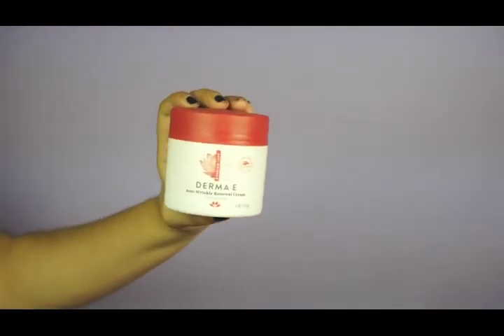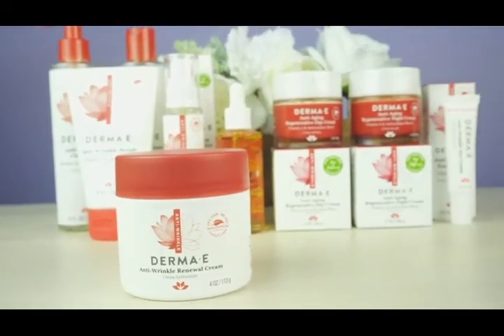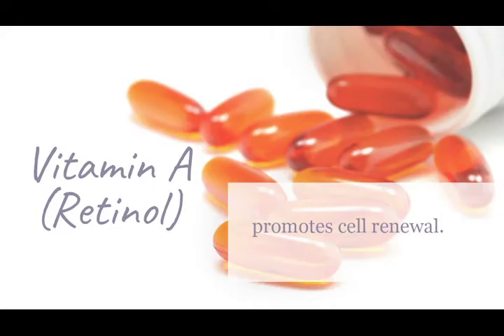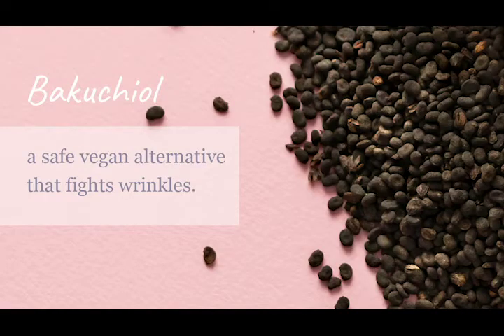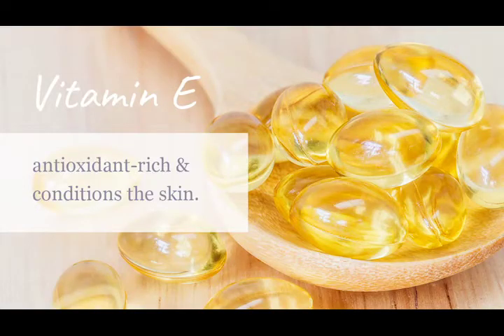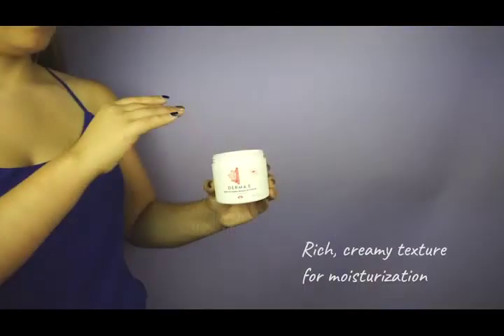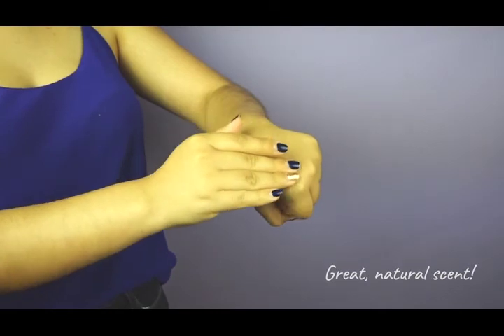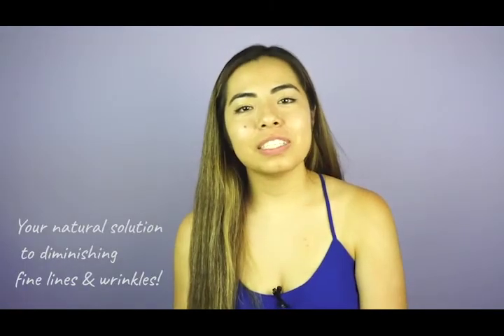Derma E Anti Wrinkle Renewal Cream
Our high potency Vitamin A cream helps to diminish the appearance of fine lines and wrinkles, leaving skin soft, smooth, and supple.
Benefit: Formulated with rich vitamins and antioxidants to help enhance skin’s youthful appearance.